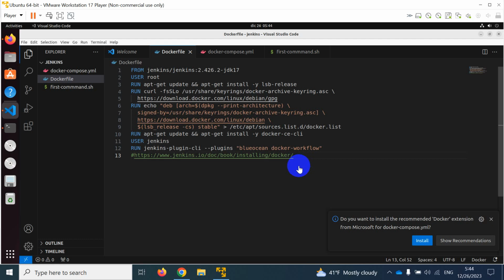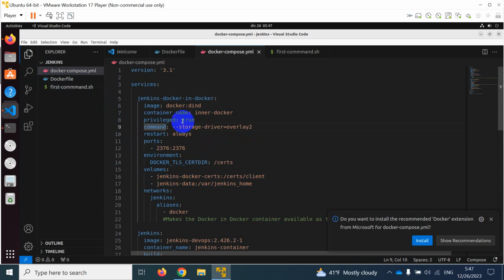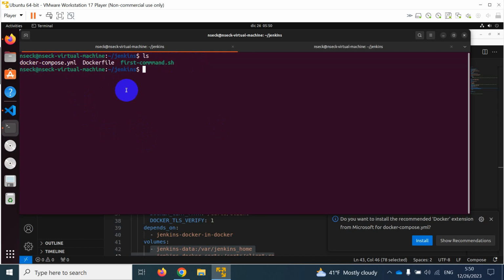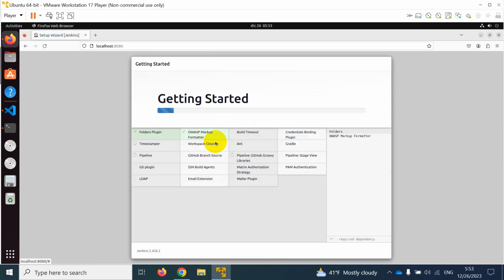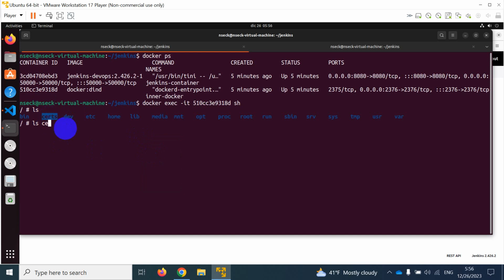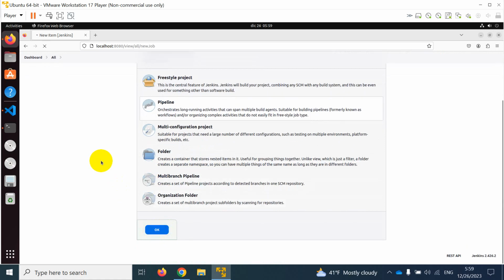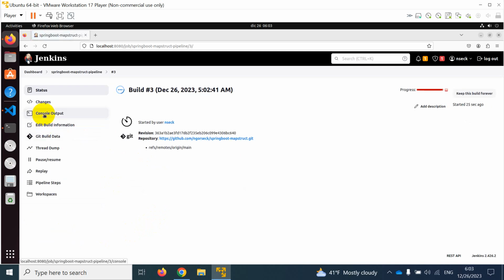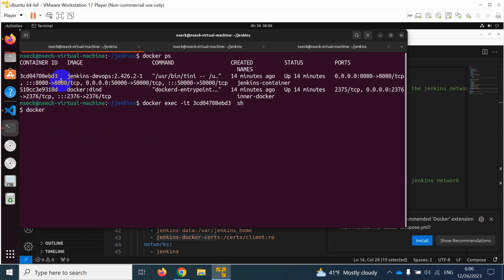Install jenkins with docker - docker in docker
Install Jenkins with docker - docker compose - docker in docker